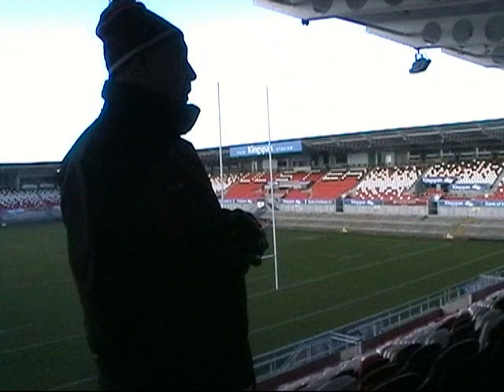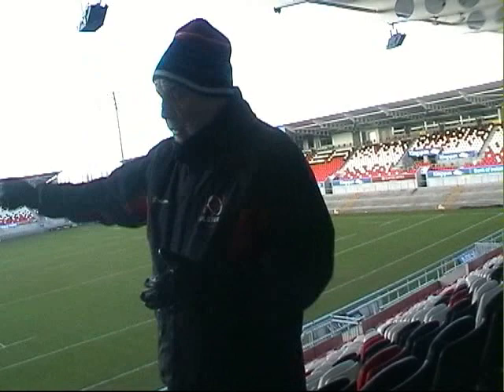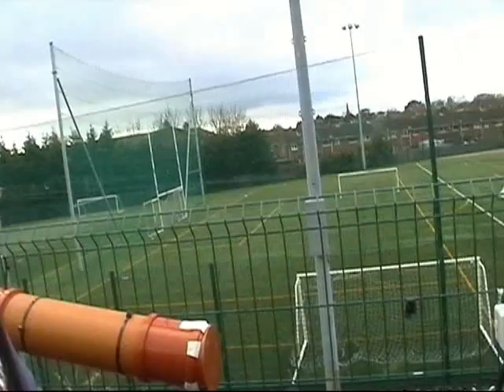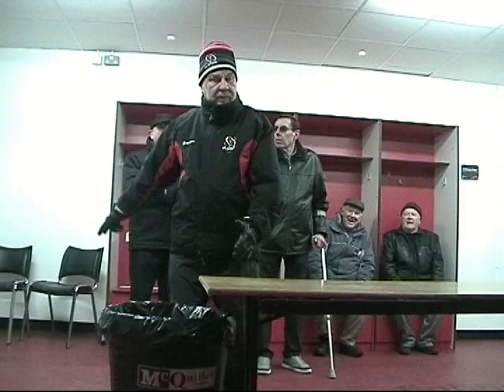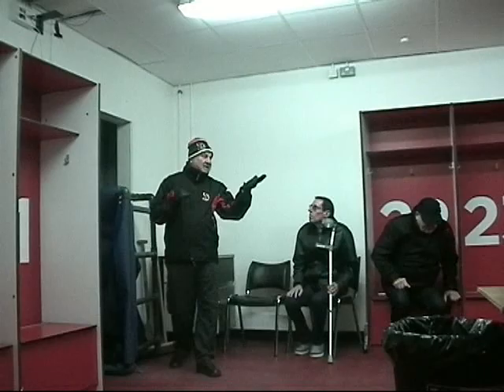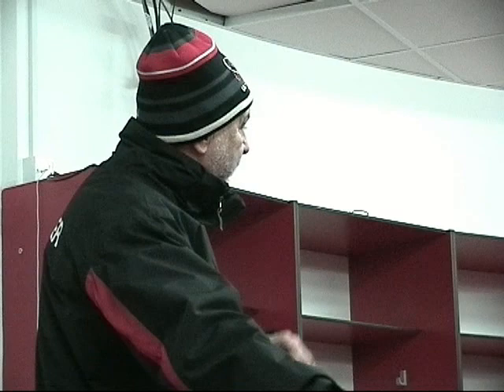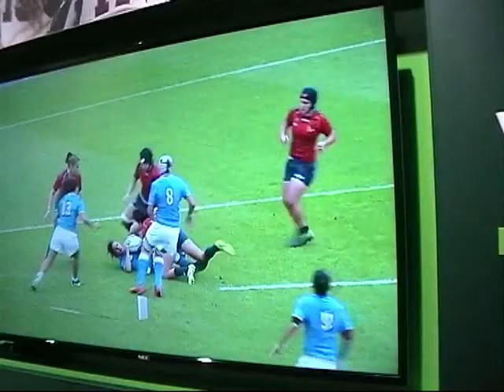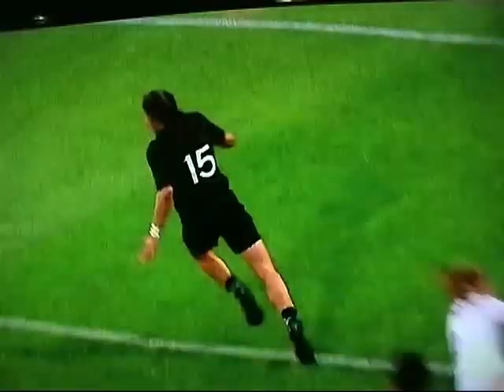Men's Fellowship visits Kingspan Stadium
Kingspan Stadium and the Nevin Spence Centre  a conducted tour by Brian